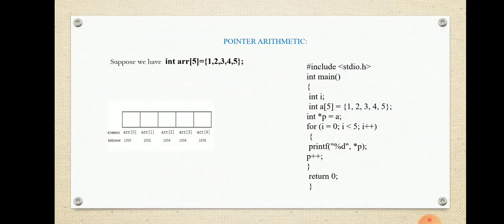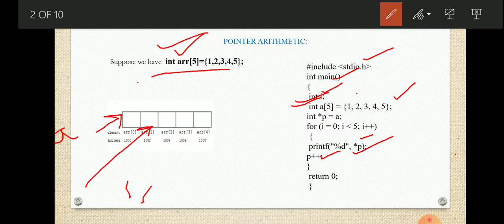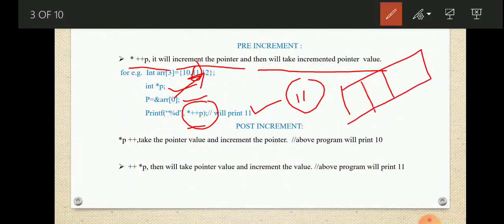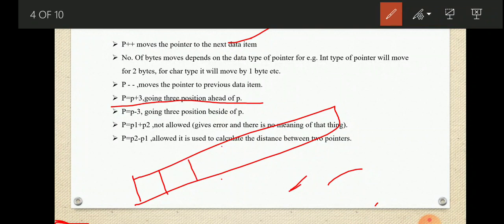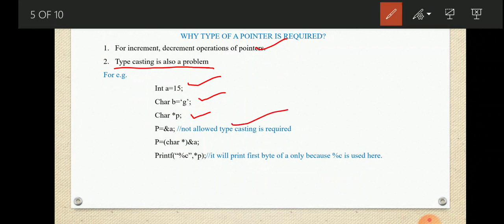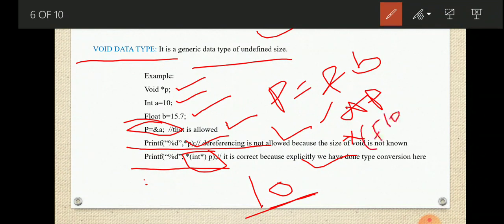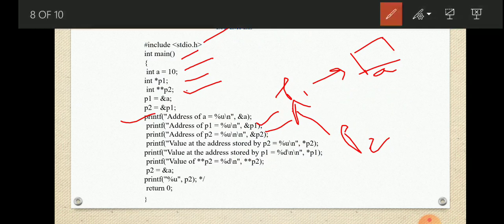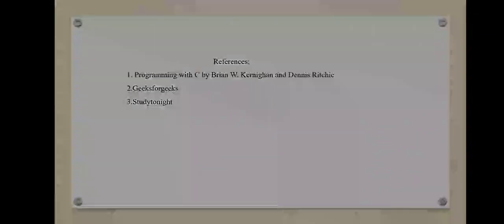Pointers in C Programming (part 2)